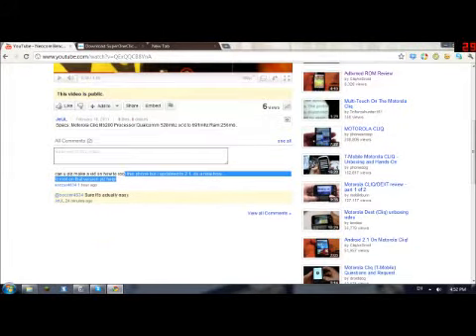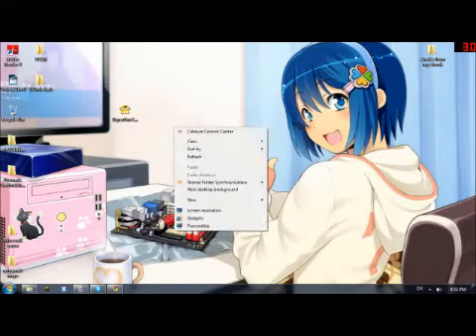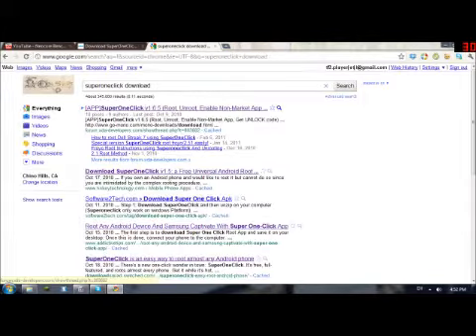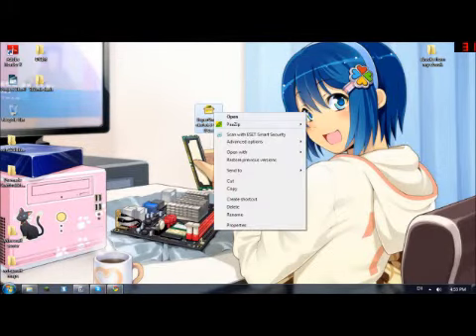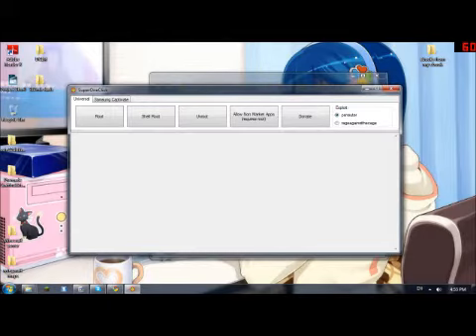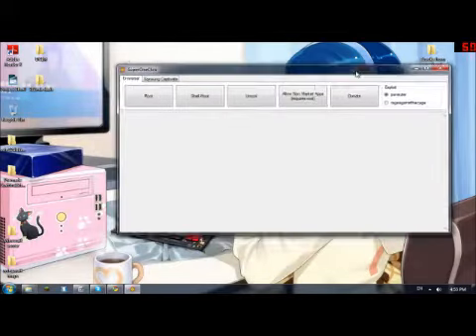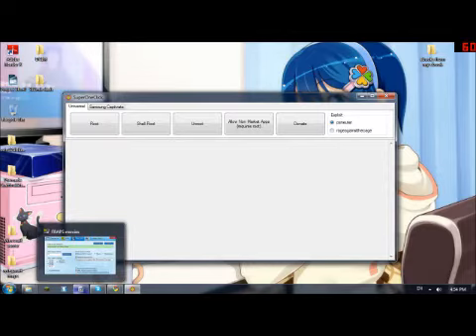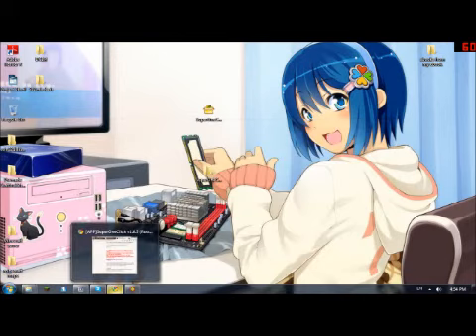SuperOneClick (Cliq) Easy Root: My favorite method of rooting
Basically a quick overview of how I rooted my phone because one person named soccer4630 asked me how to root on the motorola cliq 2.1 Basically you download this app from *XDA dev. Since you need to have a account on there I searched a bit and found another site hosting the file If you still need help google superoneclick and click the xda link.